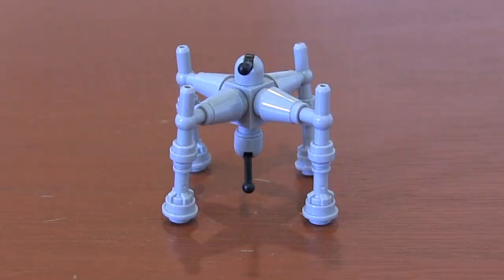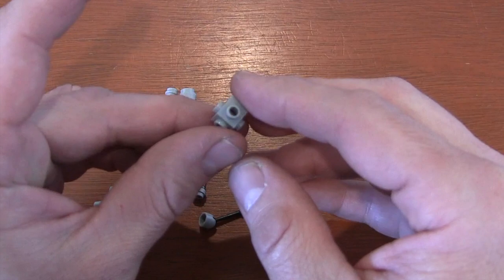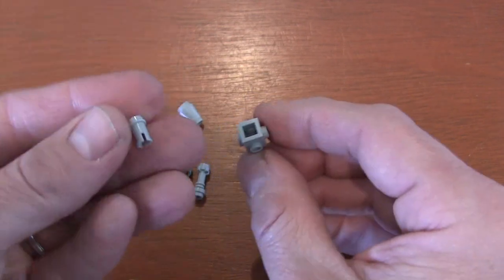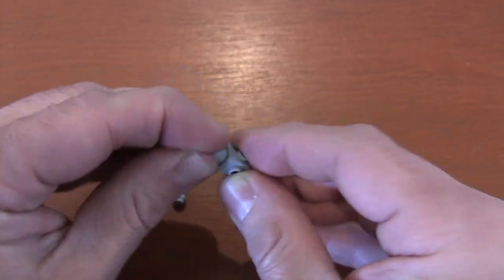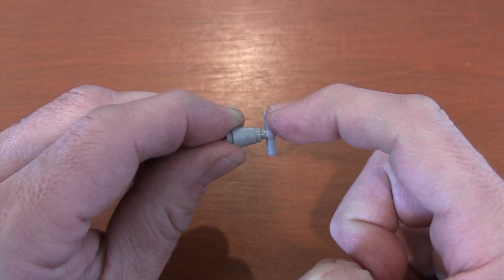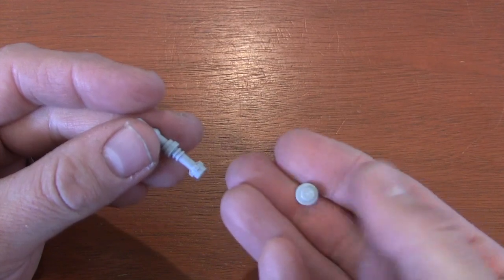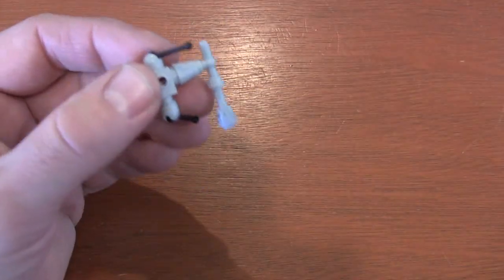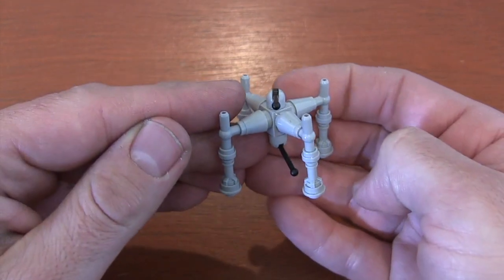How To Build A LEGO Star Wars Mini Homing Spider Droid 20 Pieces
Instructions to build a mini LEGO Homing Spider Droid. A great tutorial for LEGO Star Wars fans who want to build a Separatist Army.
Pieces Below
1X1 Brick Studs 4 Sides/Travis Brick (4733) - Light Bluish Grey - 1
1X1 Round Plate (4073) - Light Bluish Grey - 4
1X1 Cone (4589b) - Light Bluish Grey - 4
Lightsaber Hilt (64567) - Light Bluish Grey - 4
T Bar (4697b) - Light Bluish Grey - 4
Lever (4592c02) - Light Bluish Grey/Black - 2
1/2 Technic Pin (4274) - Light Bluish Grey - 1